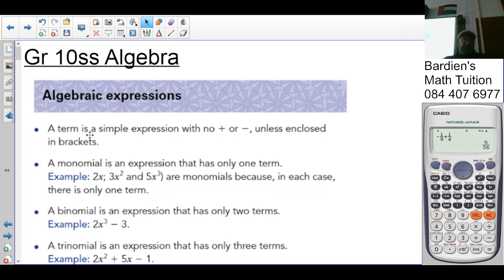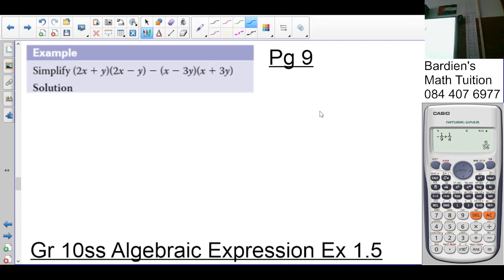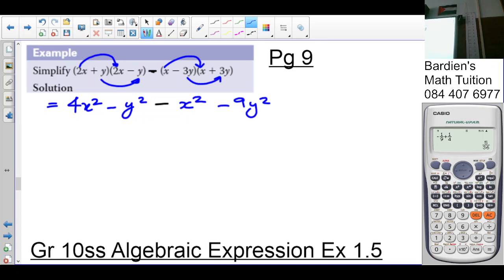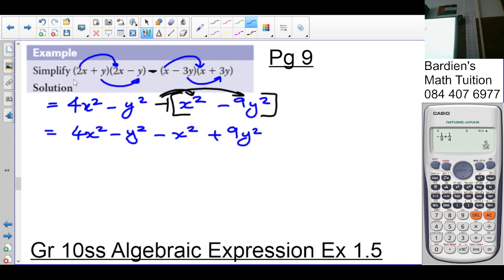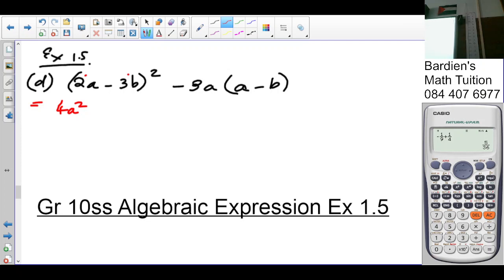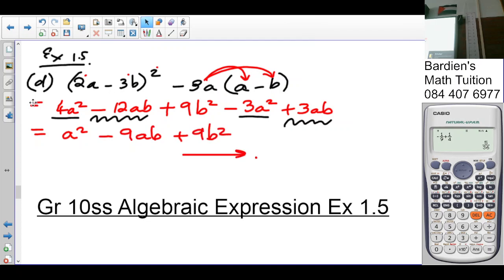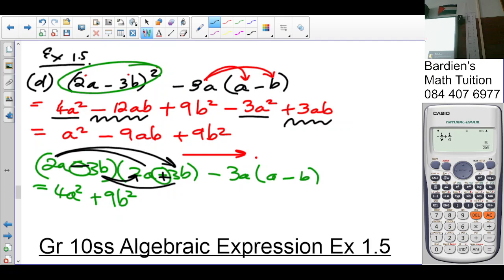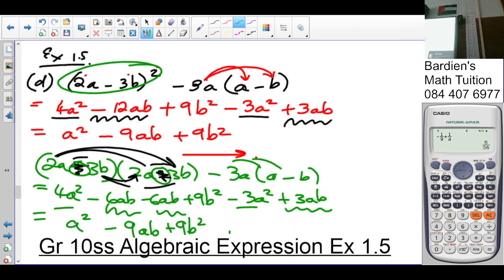Gr 10ss Algebra L4 Products Ex 1.5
Grade 10ss Algebra Lesson 4

Products Ex 1.5 Products using difference of 2 squares as well as binomial square.

Full Lessons:
Lesson 3